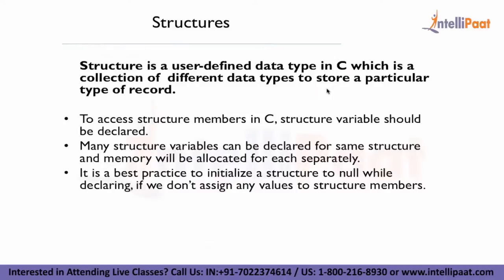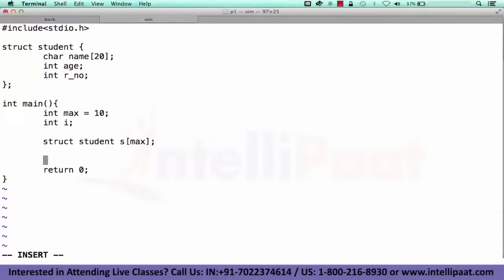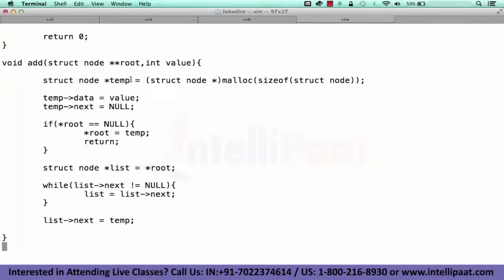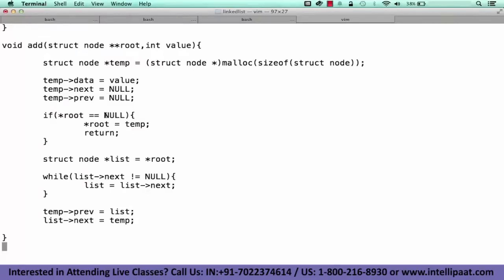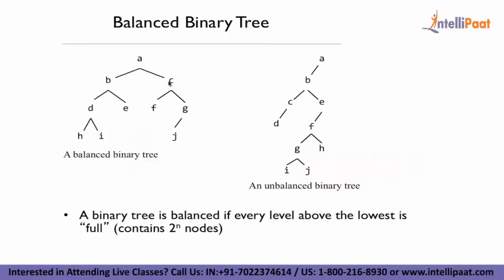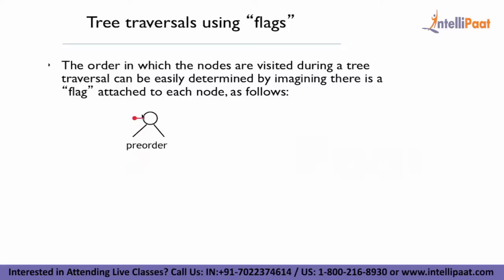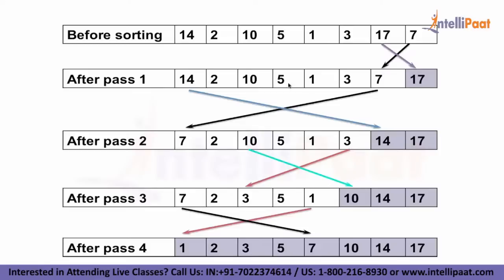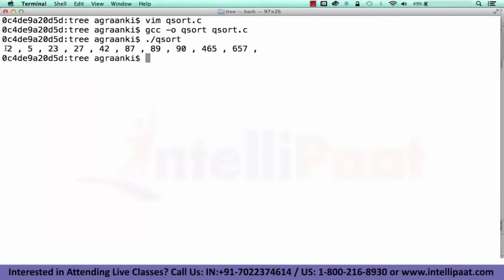Data Structure Union | Data Structure Linked List ,Tree and Sorting | Intellipaat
In this Data Structure video, you will learn what is data structure, data structure linked list, data structure union, data structure tree and data structure sorting along with hands on demo.

00:00 - Data Structure Union
00:37 - Structure
03:22 - Declaring Structure
13:02 - typedef
14:53 - Union
19:45 - Overview
29:40 - Linked List
01:06:53 - DLLs compared to SLLS
01:14:16 - Binary Tree
01:45:25 - Tree Traversal
02:00:11 - Sorting
02:20:28 - Quick Sort

Are you looking for something more? Enroll in our C Programming & data structure certification training and become a certified C Programmer It is a 16 hrs instructor led Intellipaat training which is completely aligned with industry standards and certification bodies.

Got any questions about data structure? Ask us in the comment section below.
Intellipaat Edge
1. 24*7 Life time Access & Support
2. Flexible Class Schedule
3. Job Assistance
4. Mentors with +14 yrs
5. Industry Oriented Course ware
6. Life time free Course Upgrade

Why data structure is important?
A data structure is a particular way of organizing data in a computer so that it can be used efficiently. Data structures can implement one or more particular abstract data types(ADT), which are the means of specifying the contract of operations and their complexity. In programming, it is used to store a particular type of data in its respective Structure. Data Structures are the key part of many computer algorithms as they allow the programmers to do data management in an efficient way. A right selection of data structure can enhance the efficiency of computer program or algorithm in a better way.